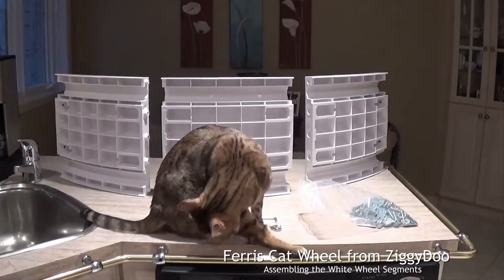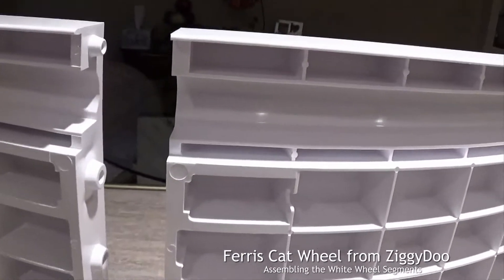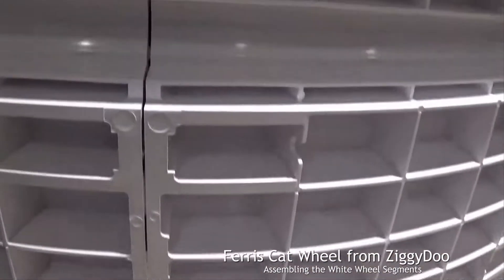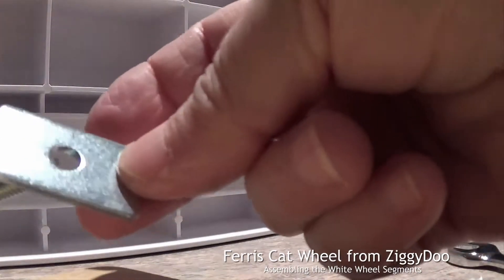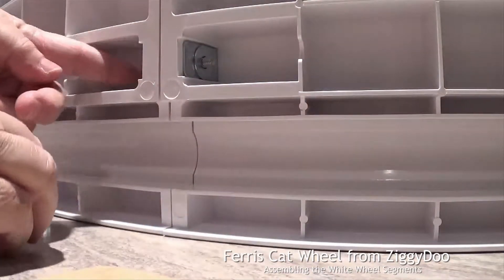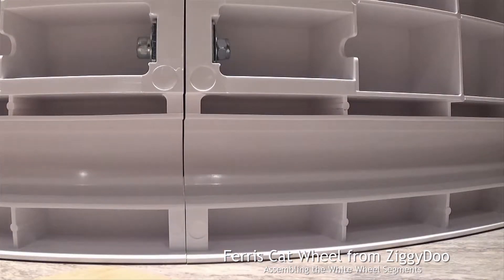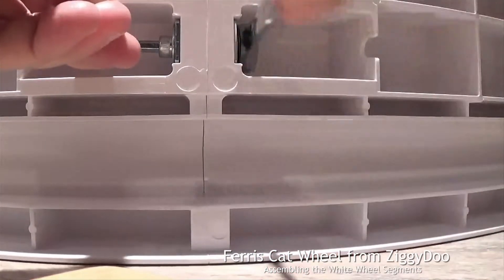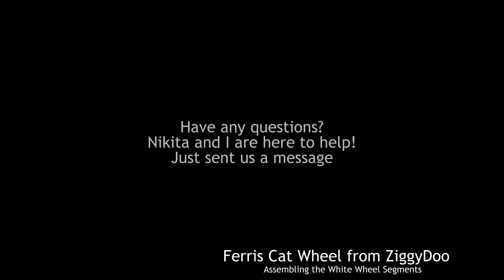NEW! - Assembling White Wheel Segments - G5 Ferris Cat Wheel from ZiggyDoo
Assembling  the white wheel segments has never been easier - you'll get a perfect wheel every time - NO MALLET NEEDED!!   Any questions, just send an email or facebook message - Nikita and I are always happy to help!